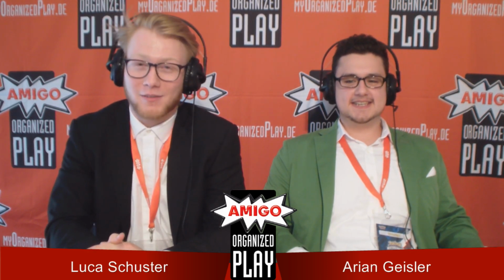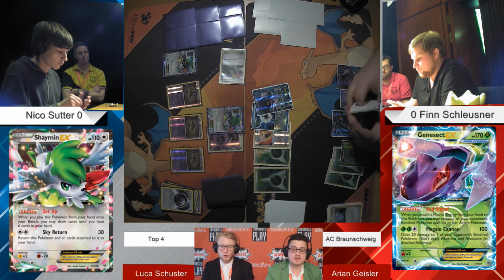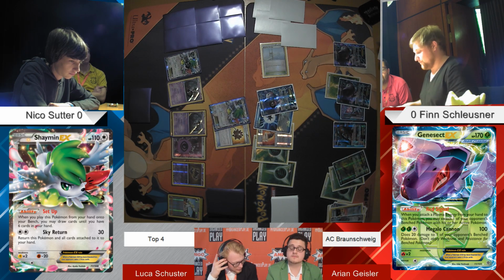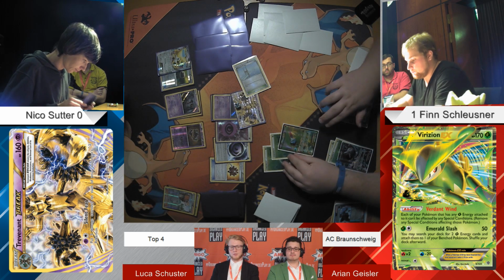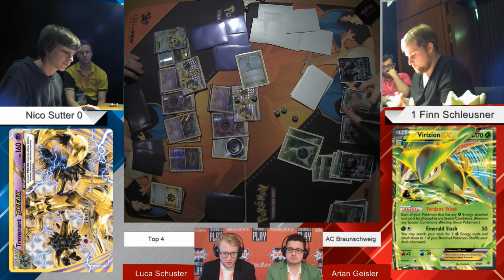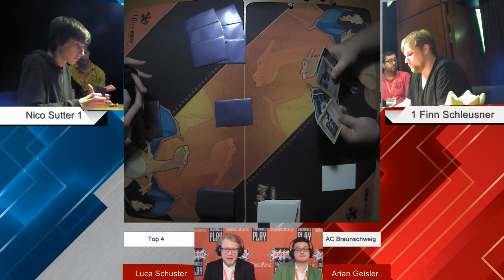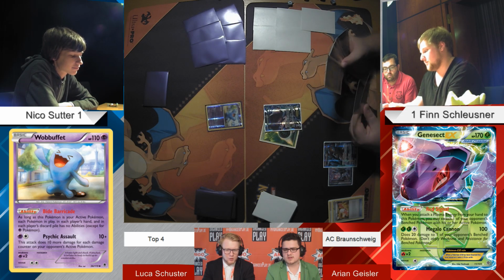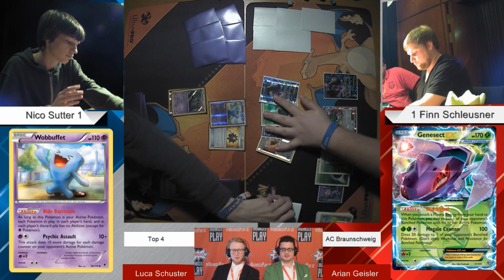Pokémon Arena Cup Braunschweig - Feature Match TCG Top 4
Feature Match TCG Top 4.

Diskutiere unter Hashtag

© AMIGO Spiel + Freizeit GmbH